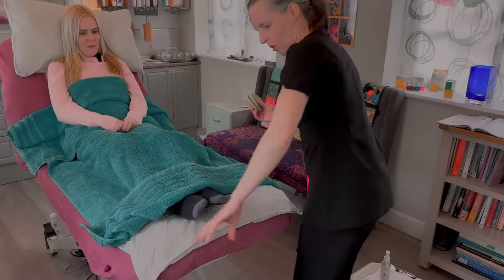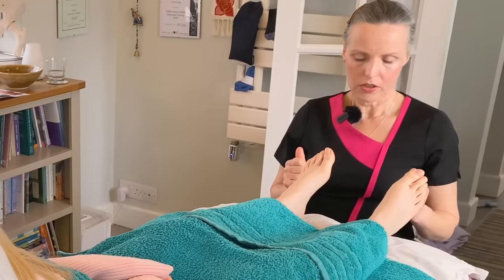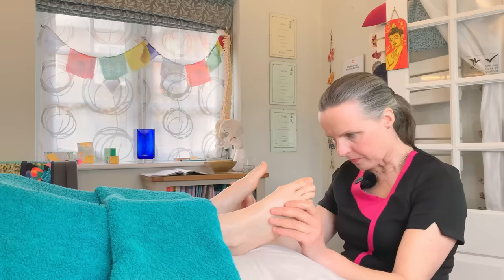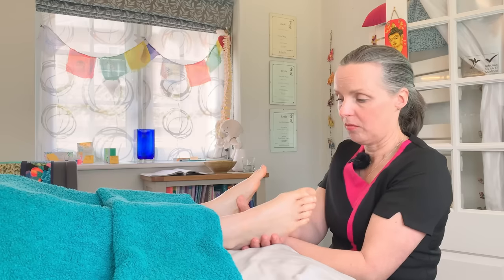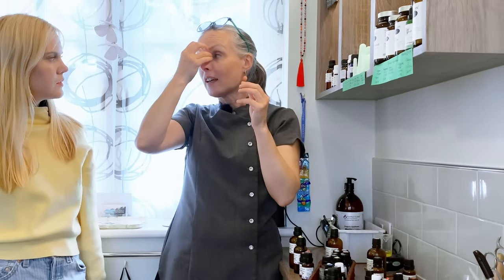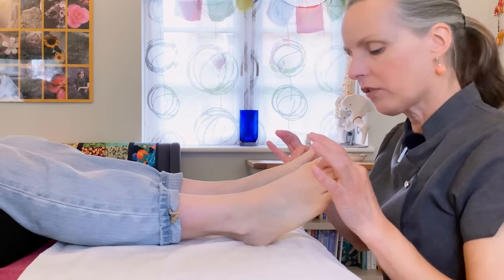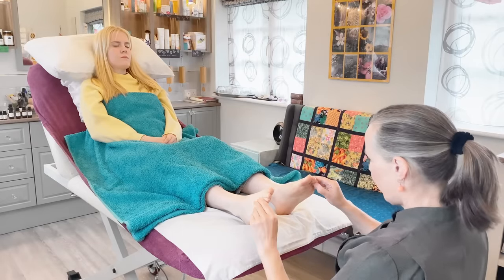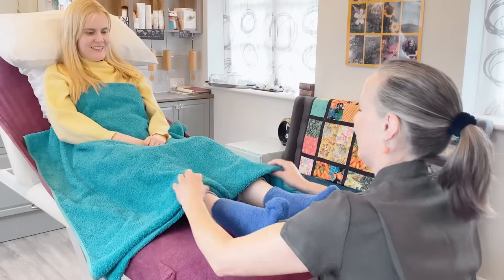2hr full reflexology session with kinesiology, aromatherapy and dowsing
Today’s ASMR video is the full reflexology treatment I had with Victoria from Victoria Sprigg Therapies ASMR

Treatment: Reflexology

Filming equipment: